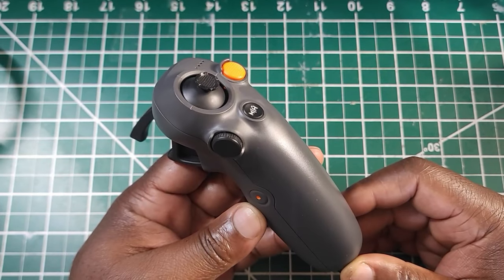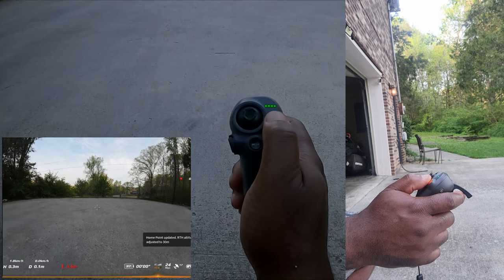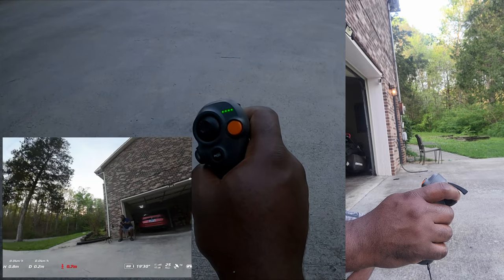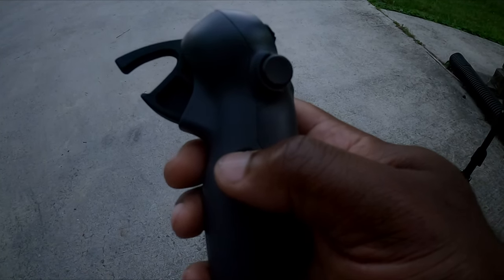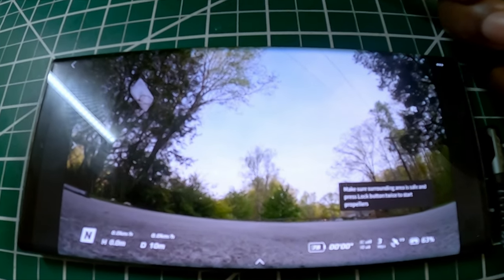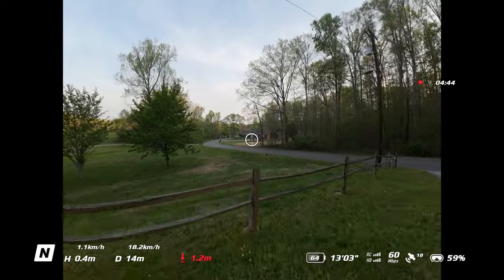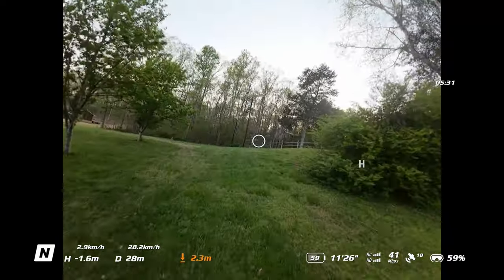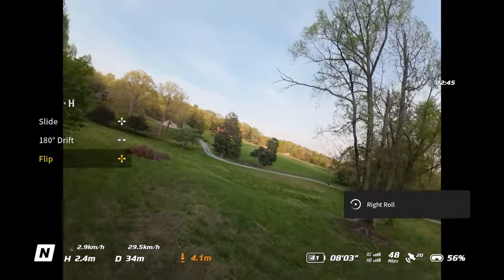DJI MOTION CONTROLLER 3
This is a comprehensive tutorial of the DJI Motion Controller 3. I did my best to cover everything about the DJI Motion Controller 3.